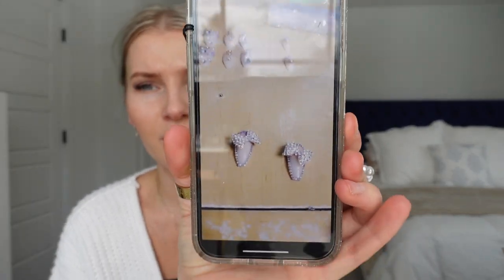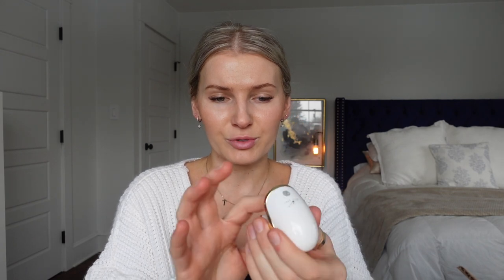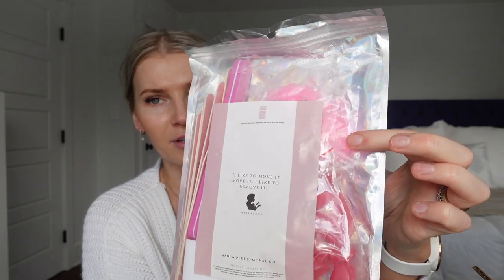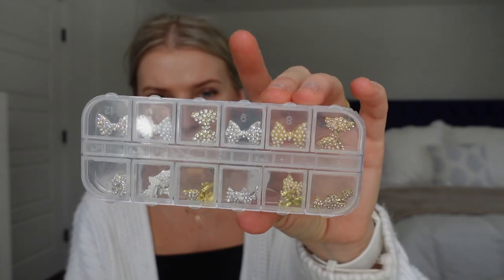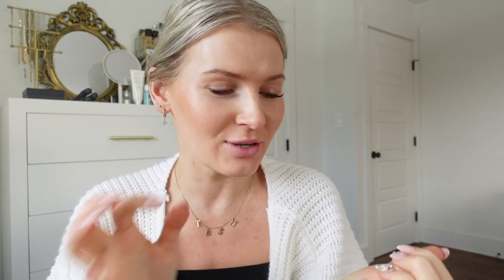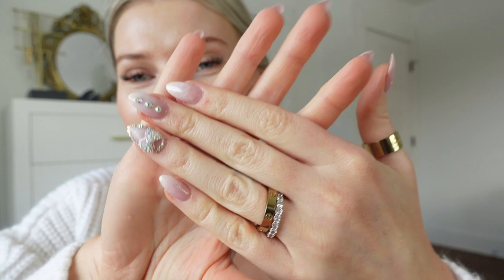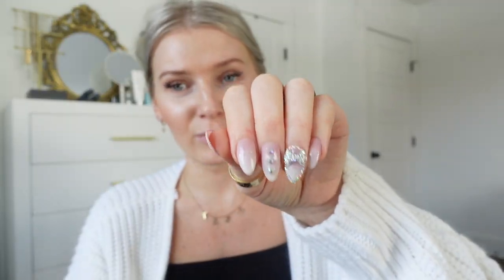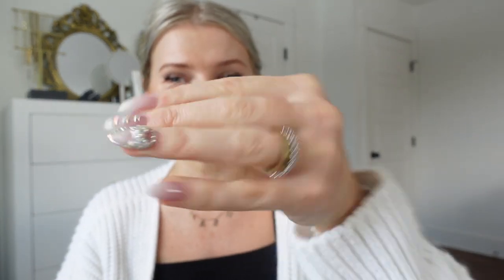DIY Bedazzled 30 Birthday Nails | gel x method | Douple Dip nails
→rhinestone bows
→rhinestone glue